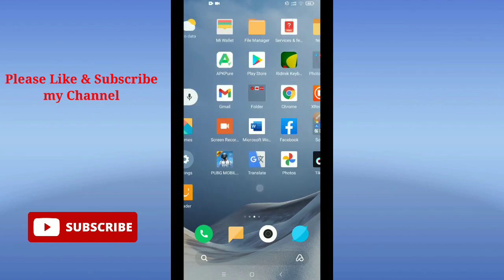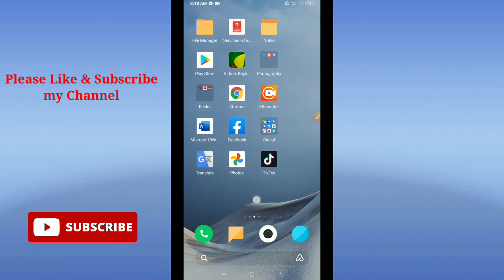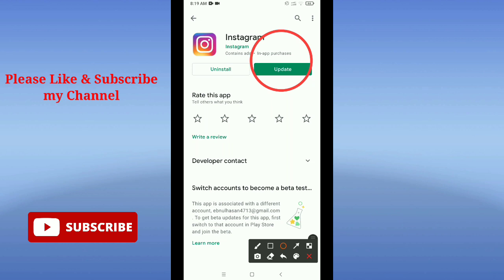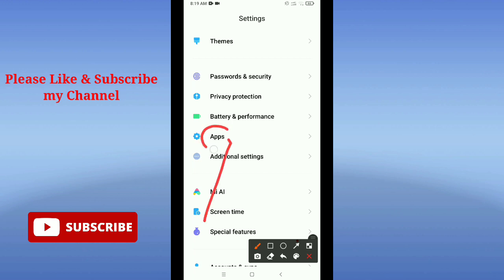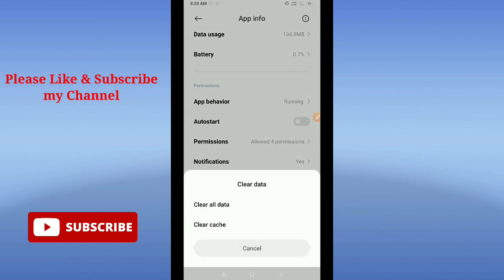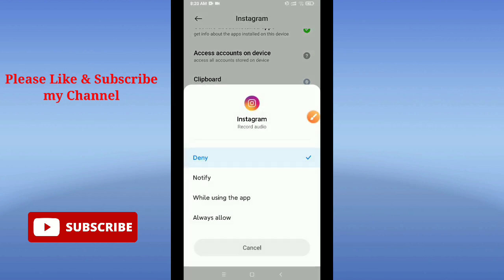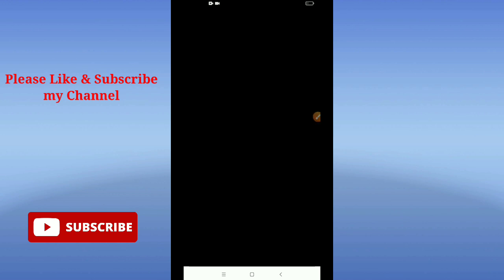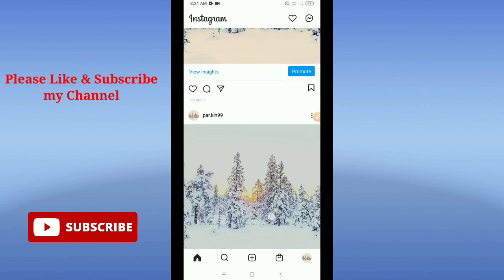How To Fix Instagram Video Call Not Working Problem.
In this video i will show you how to fix instagram video call problem.